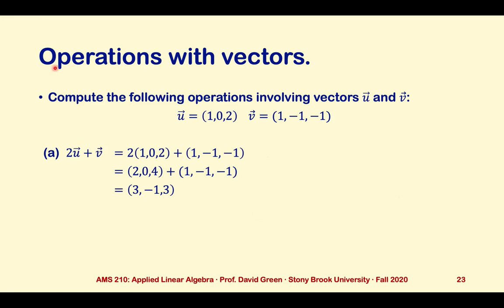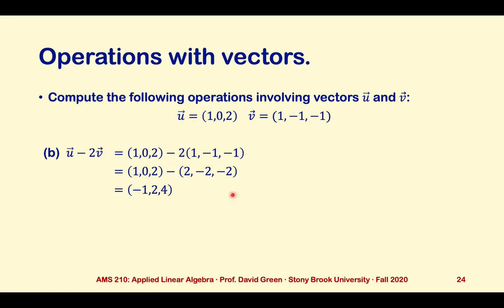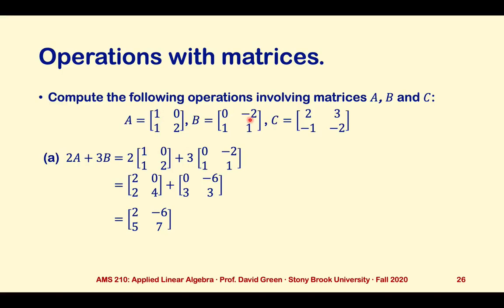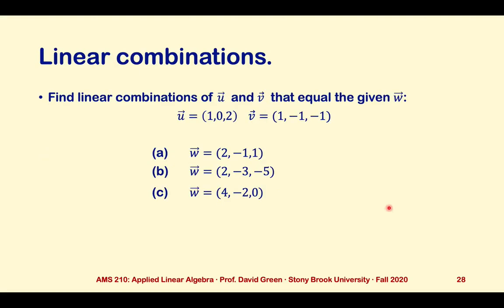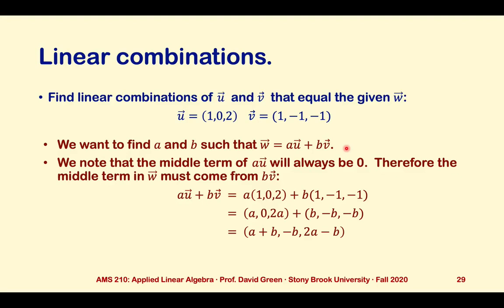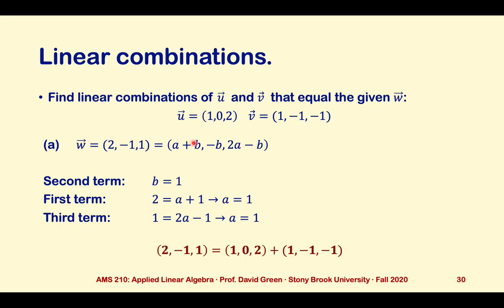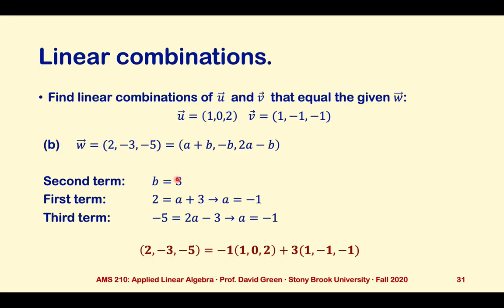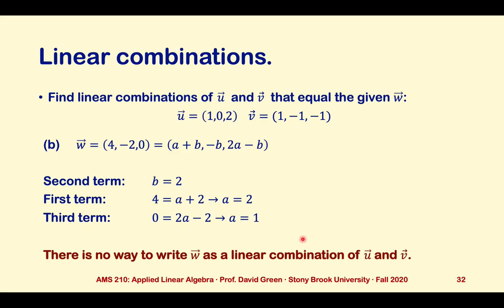AMS 210 Unit 2.2.1: Worked examples in addition and scalar multiplication